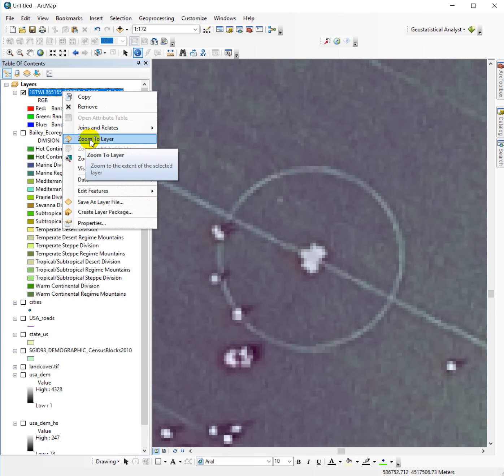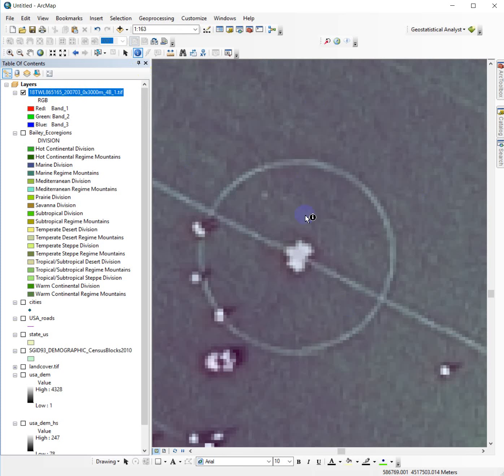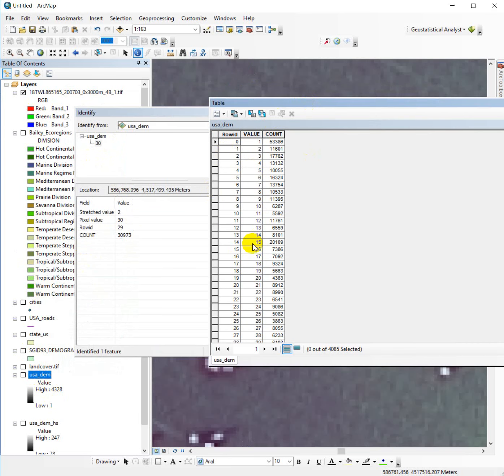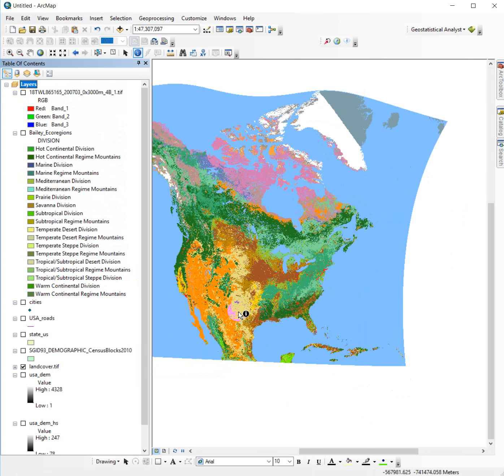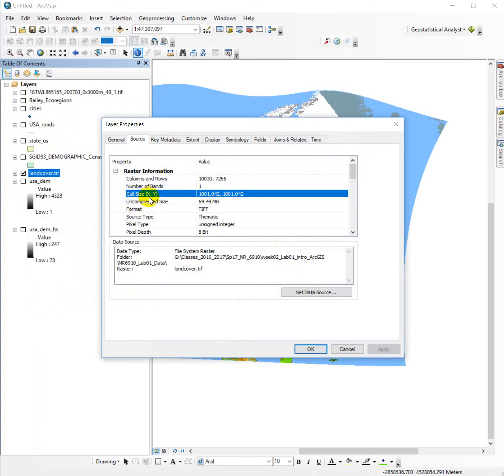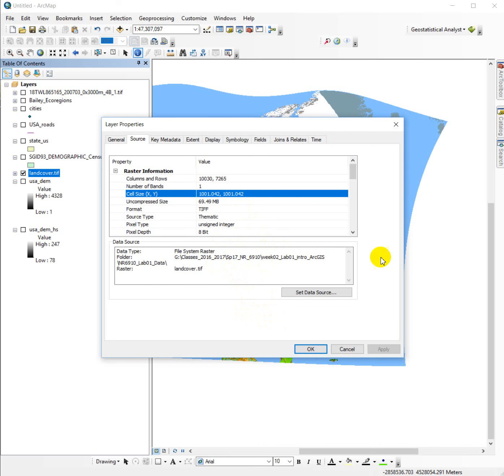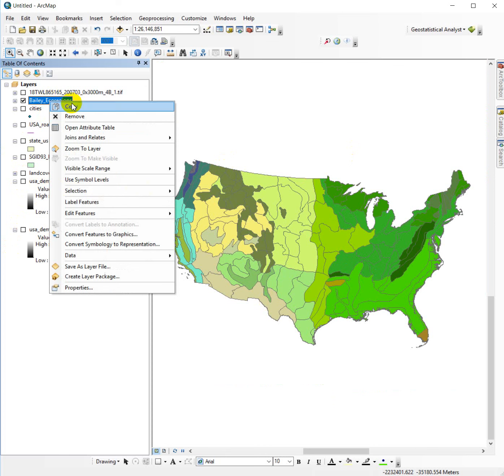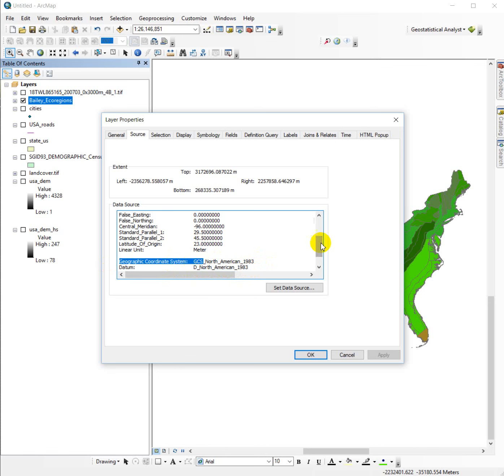Understanding spatial data part 4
This is a detailed walk through of a lab exercise designed to illustrate nuances and details of Vector and Raster data. You might want to grab a cup of coffee. I wish I had before recording. :)
Lab exercise is part of USU's NR 6910 course. (7 parts)